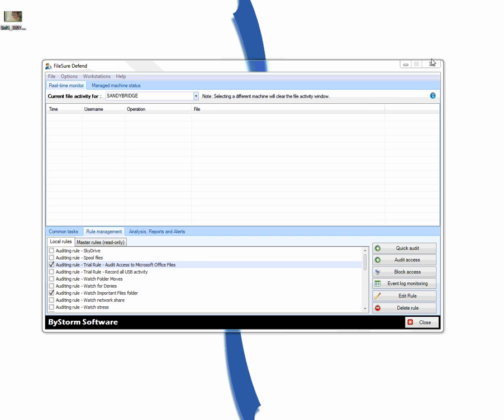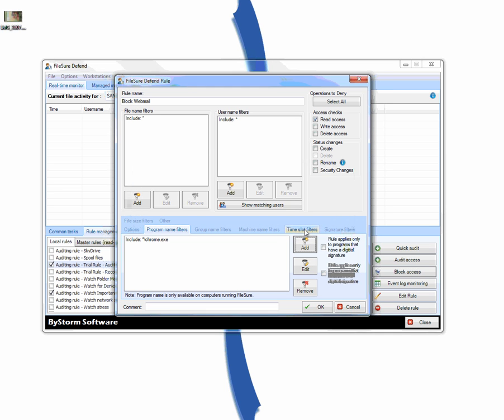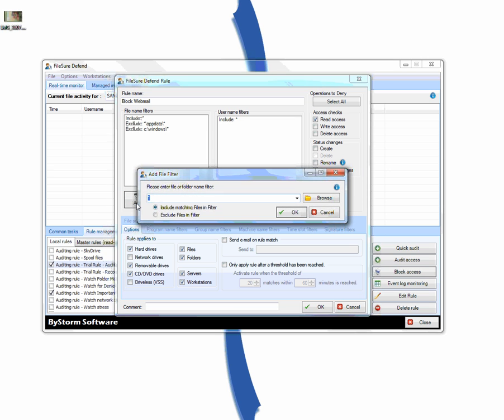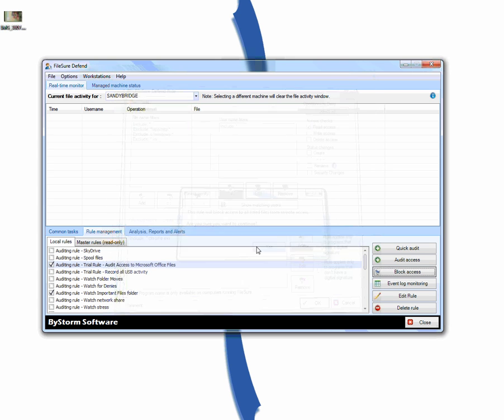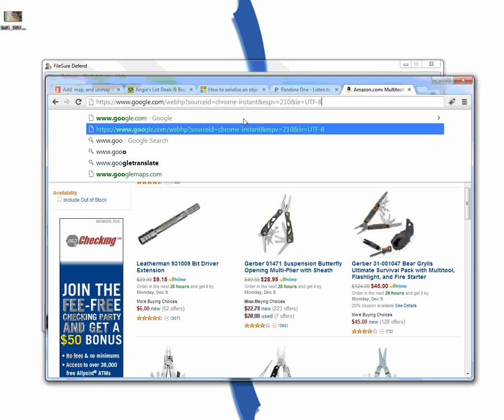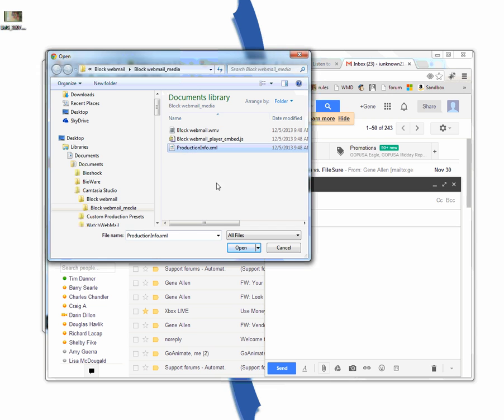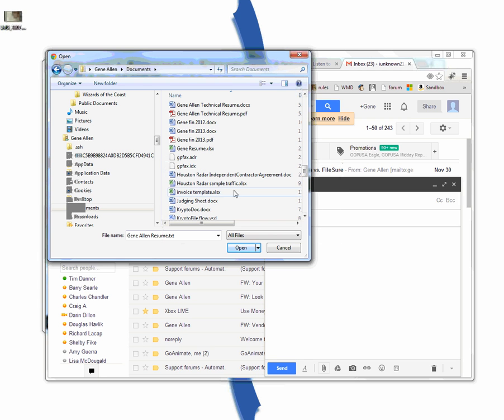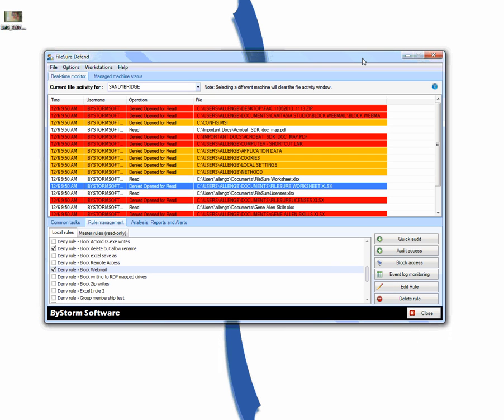Block webmail attachments in Chrome using FileSure Defend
Shows FileSure Defend blocking attachments from being added to webmail in Chrome